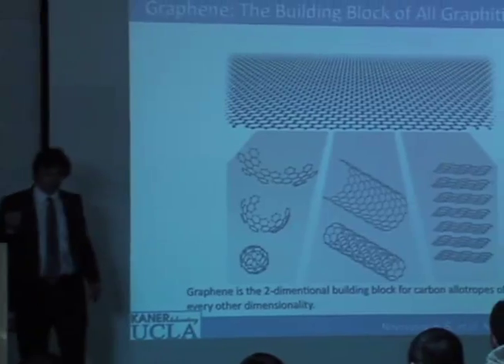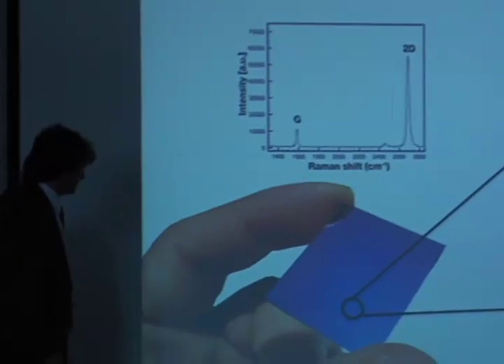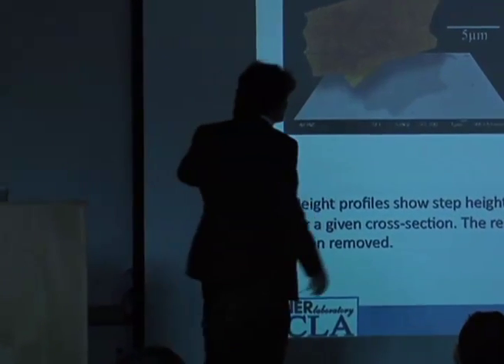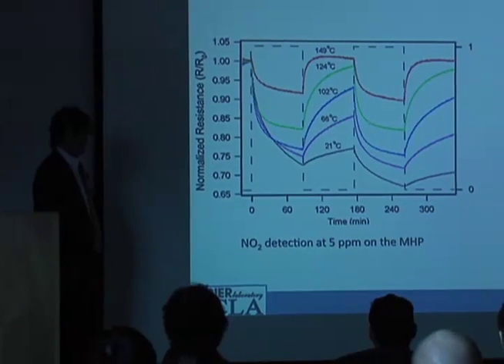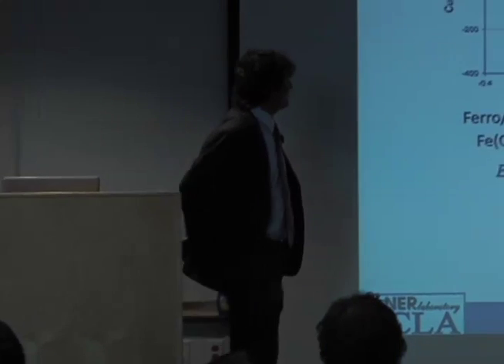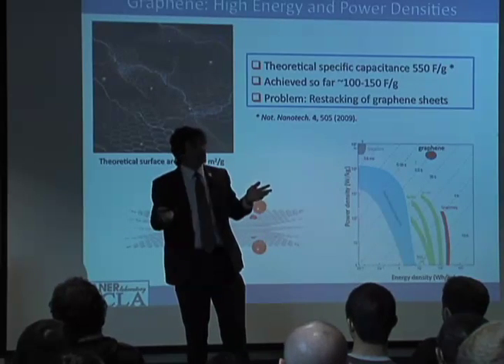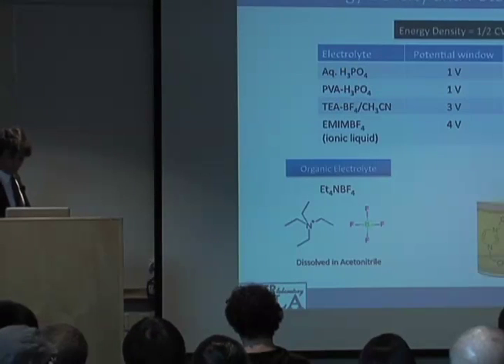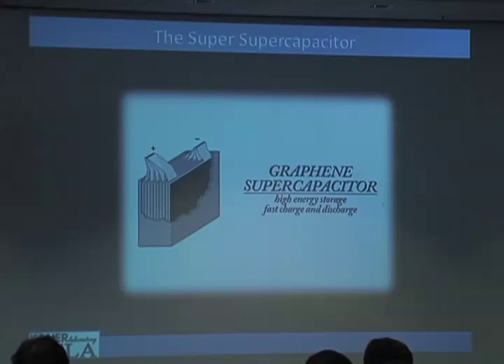Exploring the Synthesis and Applications of Graphene - Richard B. Kaner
Richard B. Kaner 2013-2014 Seminar Series
Graphene is the ultimate two-dimensional material consisting of a single layer of sp2 hybridized carbon. Here we explore different approaches to synthesize this carbon allotrope, ranging from chemical conversion to vapor phase deposition. Briefly, graphite can be converted into graphene oxide (GO) sheets, which readily disperse in water, and then can be reduced by various methods. Due to its unique ability to be solution processed and patterned, GO and chemically converted graphene (CCG) hold promise for applications ranging from sensors to transparentconducting electrodes for flexible solar cells, etc. Chemical vapor deposition onto metal substrates enables the growth of continuous, large-area graphene.  The challenges of growing graphene, controlling the number of layers, transferring graphene and some exciting uses such as flash memory and laser scribed graphene for supercapacitors will be discussed.